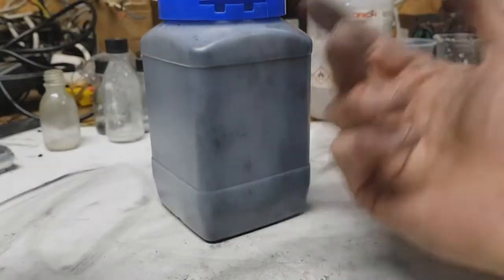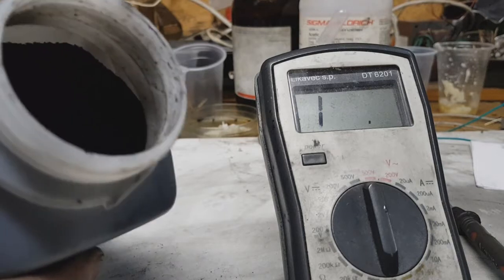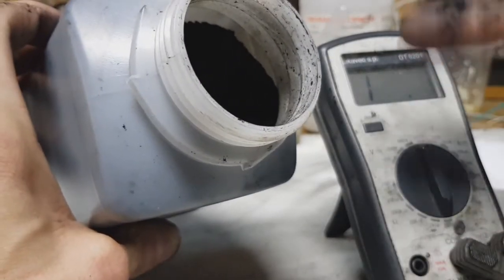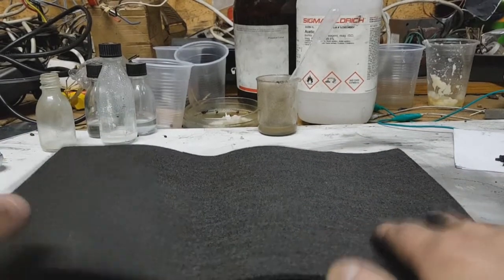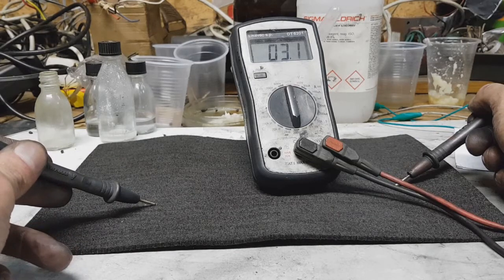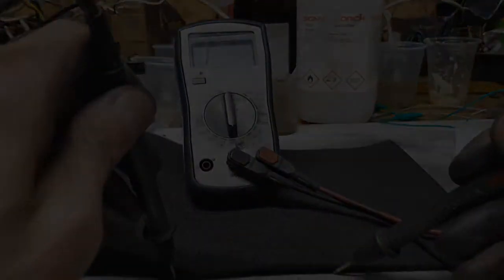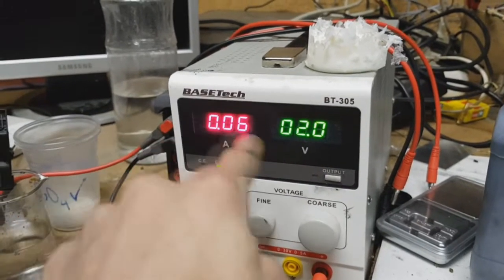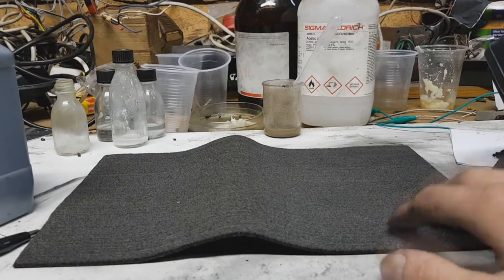CARBON better than today's Graphene? PART 2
This carbon powder have much betters surface area like graphite and also can be better than today's Graphene for improving the conductivity in your batteries or supercapacitors electrodes!

Graphitic carbon fiber have reall good electrical conductivity, which can you use in batteries or supercapacitors for electrode.

For example: graphene 1 gram cost from 30 to 100$ and the conductivity of the graphene powder is between 15 to 70 ohmy per cm.
For really high quality of graphene you will also pay over $200 per gram.

or